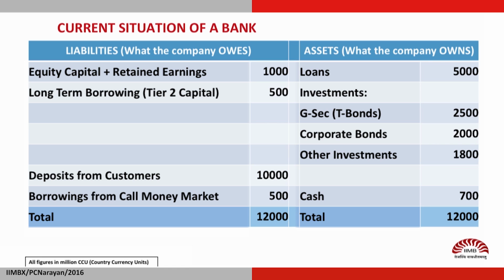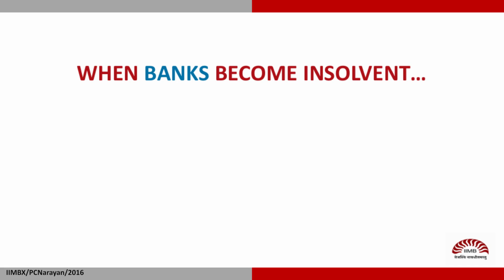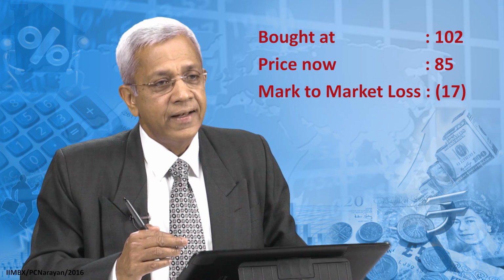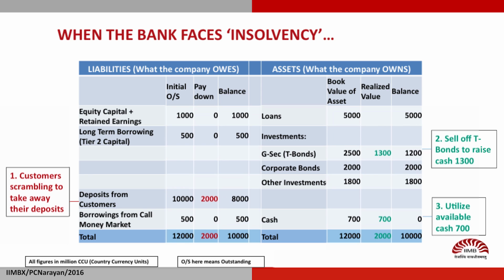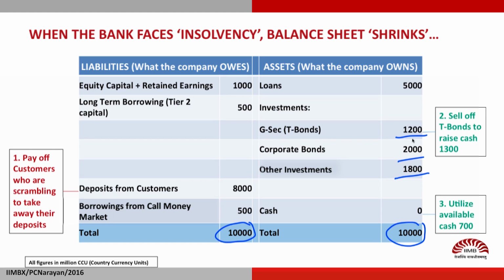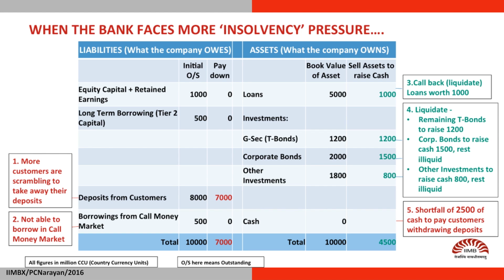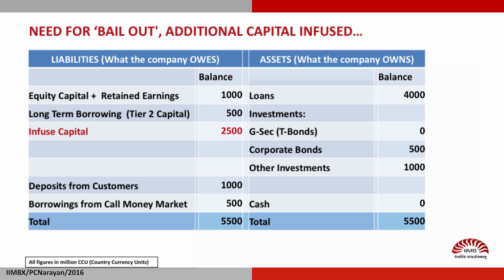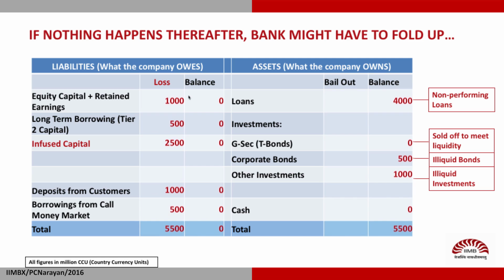IIMFC201T116-V004600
PCN_IBFM_W01_C02B.mp4